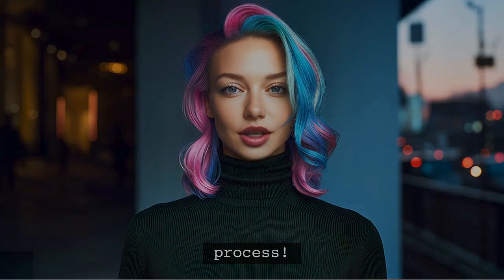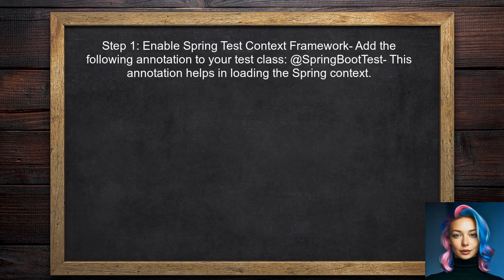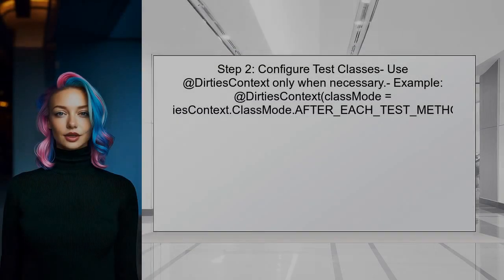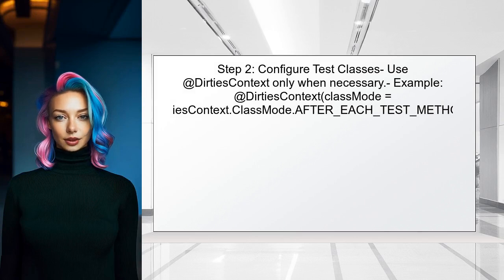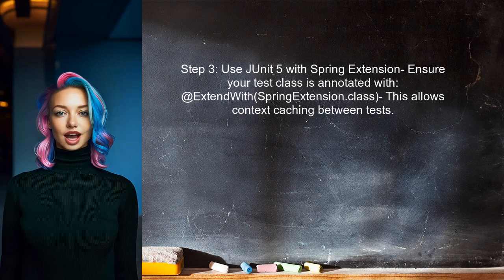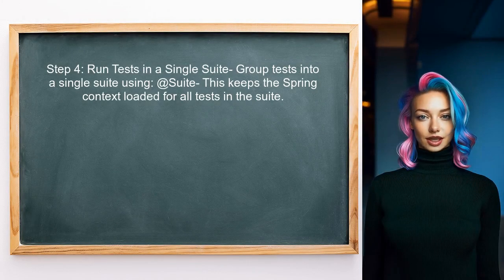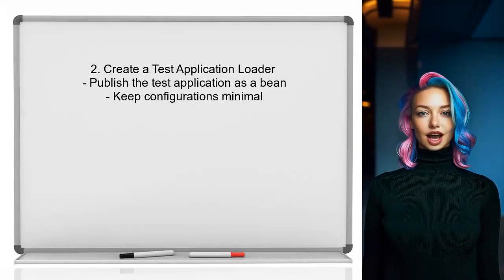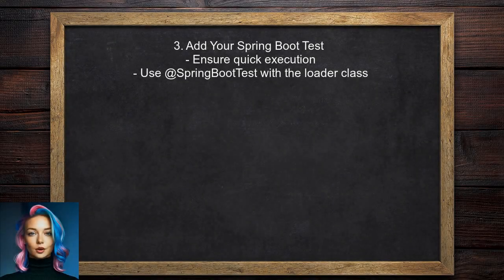How to Keep Spring Context Running After Test Suite Ends in IntelliJ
In this video, we’ll explore a common challenge faced by developers using IntelliJ: how to keep your Spring context running even after your test suite has completed. Whether you're looking to speed up your development workflow or maintain application state for further testing, we'll guide you through the necessary steps and best practices to achieve this. Join us as we dive into the configuration settings and techniques that can enhance your testing experience in IntelliJ.

Today's Topic: How to Keep Spring Context Running After Test Suite Ends in IntelliJ

Related to